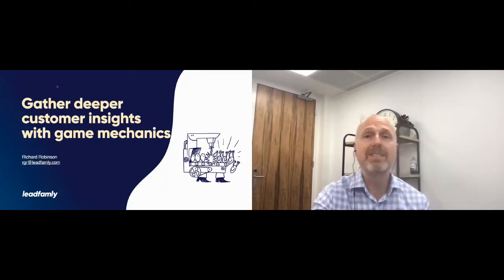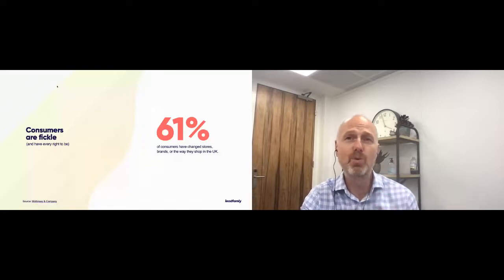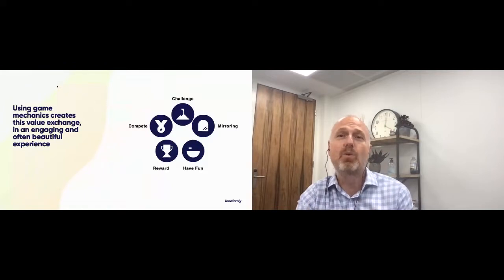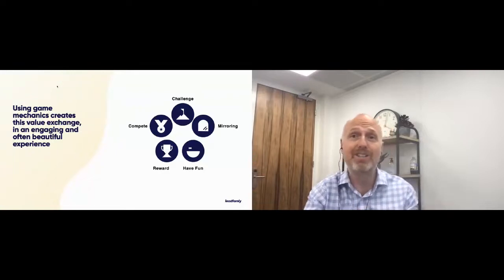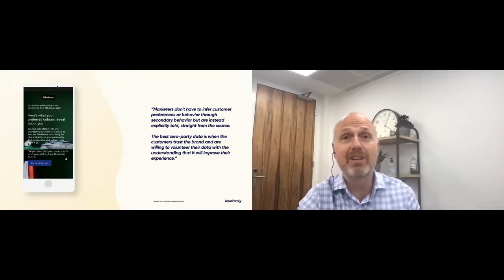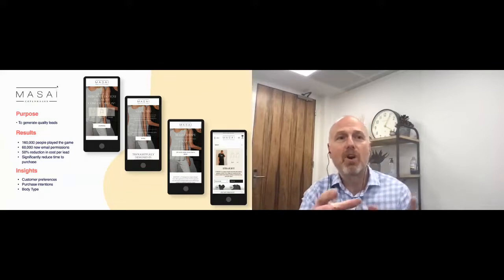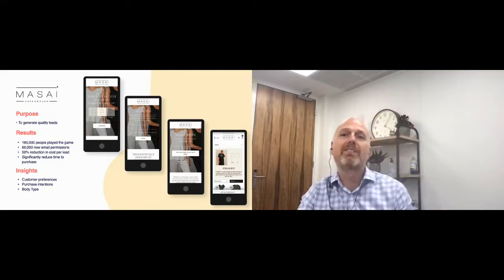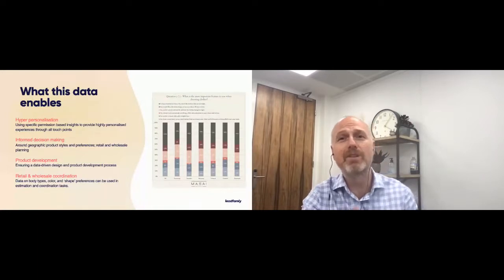Gather deeper customer insights with game mechanics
▬ Social Media ▬▬▬▬▬▬▬▬▬▬▬▬▬▬▬